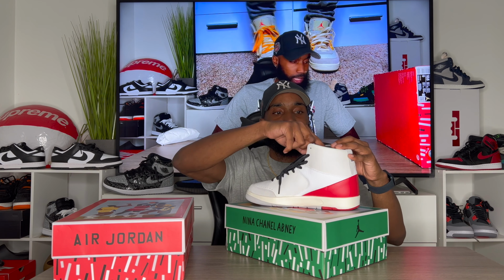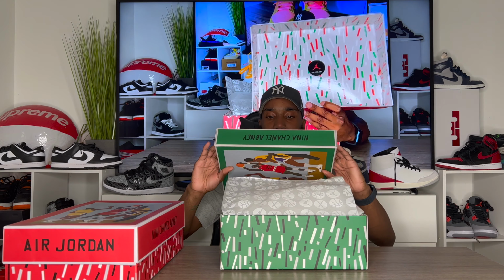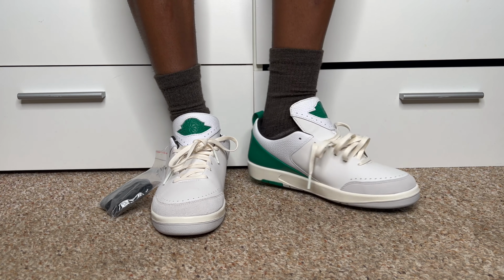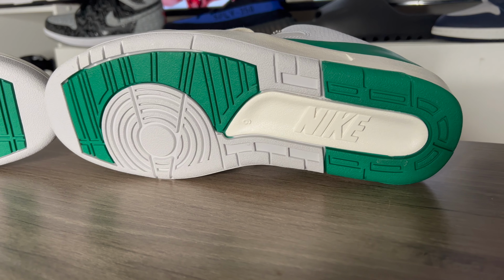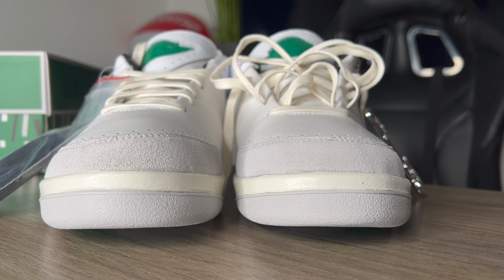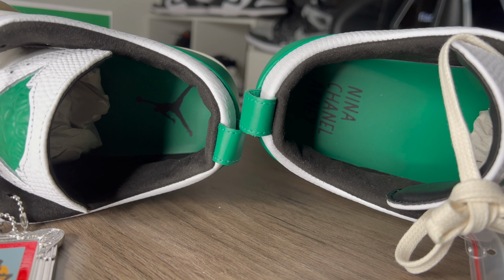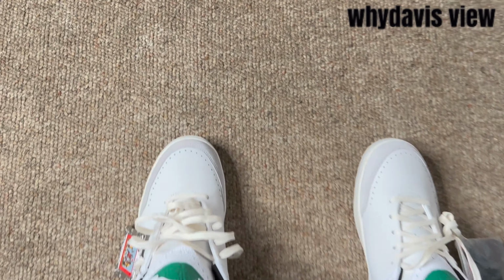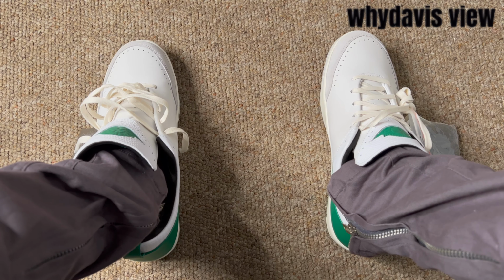Air Jordan 2 Low Nina Chanel Abney On Feet Review